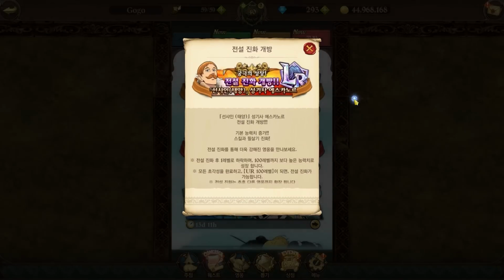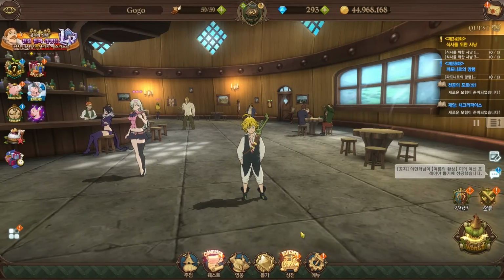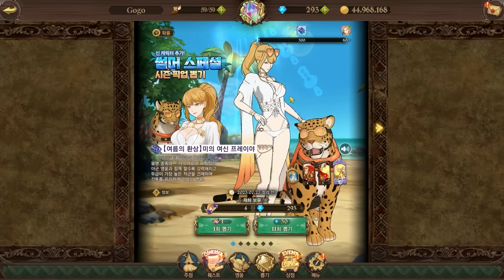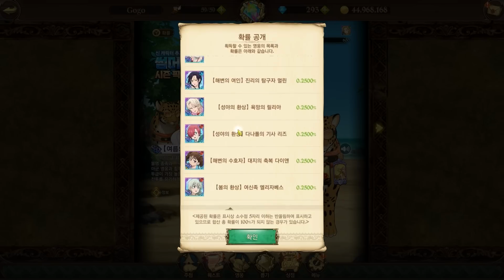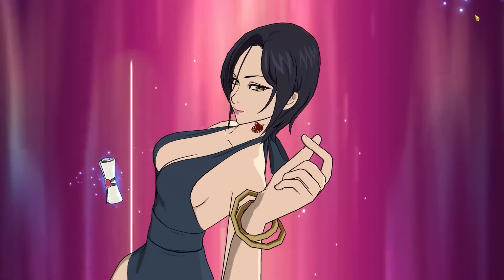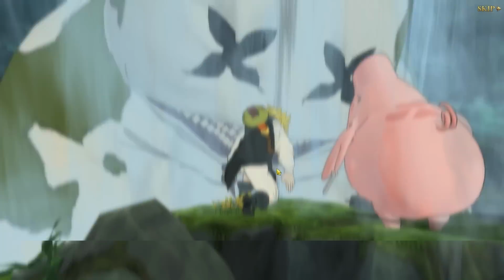*LETS GOOOO!!!!!!* CRAZY SUMMER FREYA SUMMONS! + FIRST LOOK AT THE NEW UPDATE! (7DS Grand Cross)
Freya is finally here as part of the new Ragnarok update! We got a free holy relic in this update for Skoll & Hati as well as a brand new demonic beast, Nidhogg!

Purgatory Meliodas, aka Trillion Dark Meliodas was the New Year Festival 2023 unit. For the 3.5 Anniversary Festival we got a Light Attribute Escanor, The One Ultimate. Its bittersweet, but it's the only way to give our goat the treatment he deserves.

Finally after more than 18 months of waiting we got a new collab for Grand Cross. It was The Rising of Shield Hero x Grand Cross. Naofumi, Raphtalia, Filo, & Kizuna made their appearance on that collab banner! Who knows which collab rerun will be next!